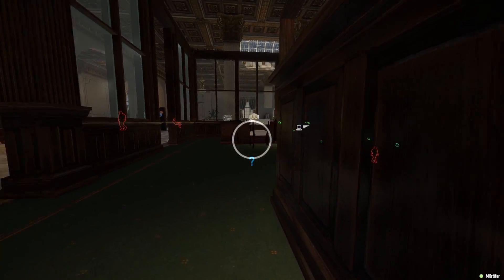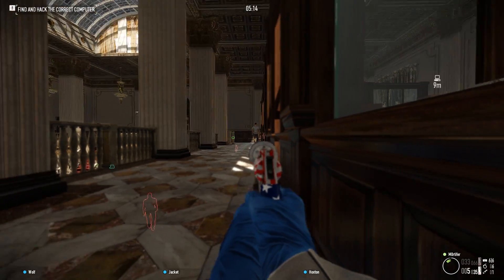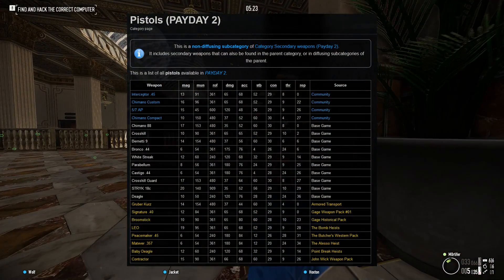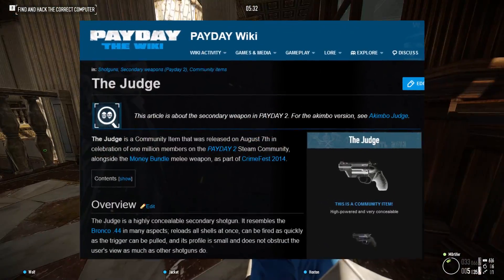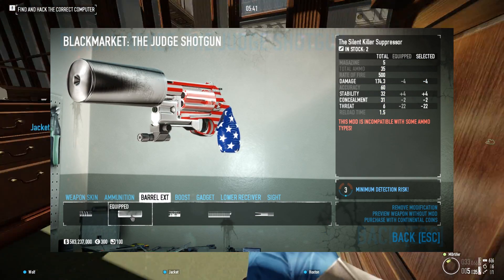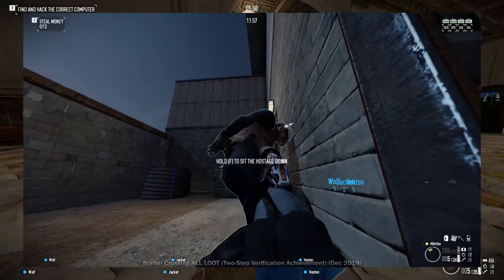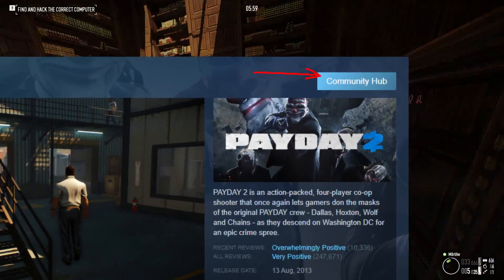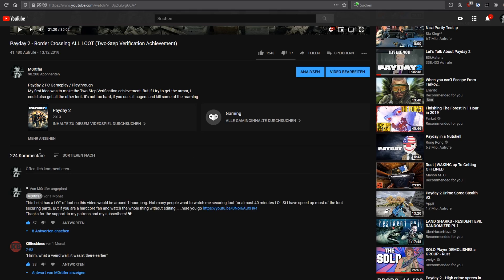WHY DO YOU BURN YOURSELF?? - The Most Asked Questions (PAYDAY 2 Specials)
The most asked questions on this channel in one video. Finally I had the time and the mood to work on this project.
I'm planning to make this video for at least 3 years now. But everytime I was about to start working on it, I had the feeling, that it's not necessary anymore because I answered the same questions too many times. But the same questions kept coming so here it is LOL
In the future, I can just link the video to these questions in the comments :)
I worked three days on this 7 minute video.
Cutting out comments and edit them in after effects, writing a little script, recording the voice line, recording gameplay parts in payday 2, getting all the screenshots for the different topic, adding music and edit everything. These short videos take much more time than any long gameplay video. But I hope it helps some people :)

➤ Mods:
Custom FOV (set to 1.63)
Rainbow Laser
HudScaling
HudHider